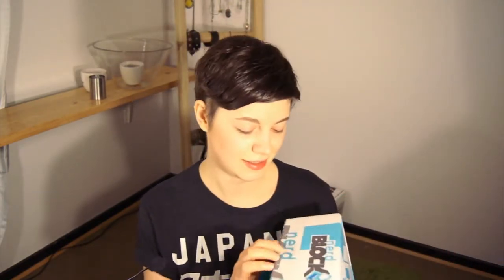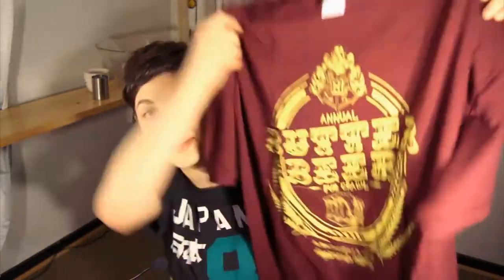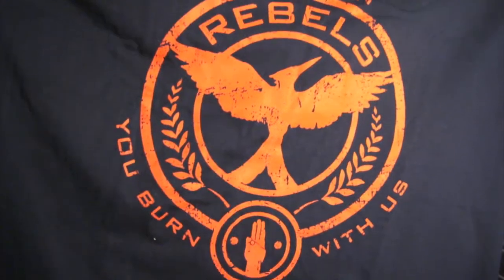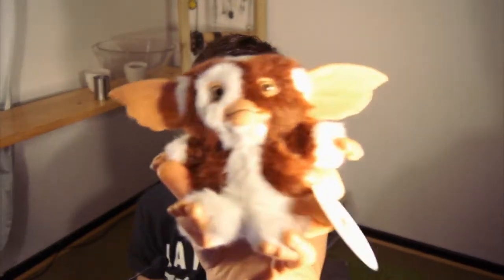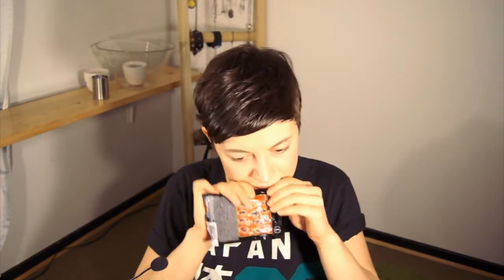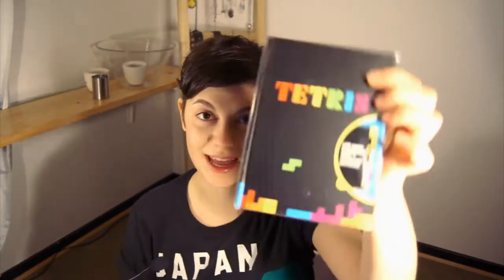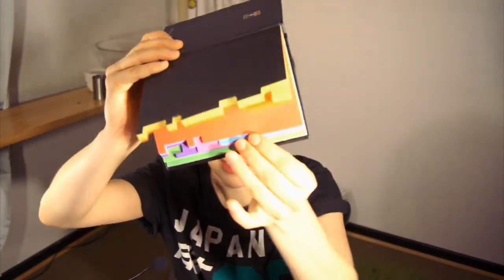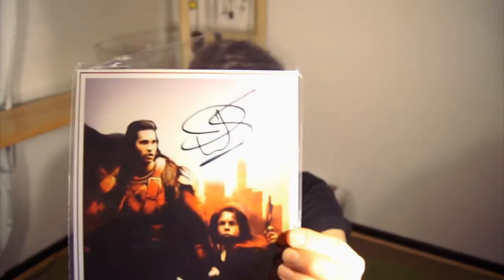Zen does Things ★ NERD BLOCK DECEMBER 2014